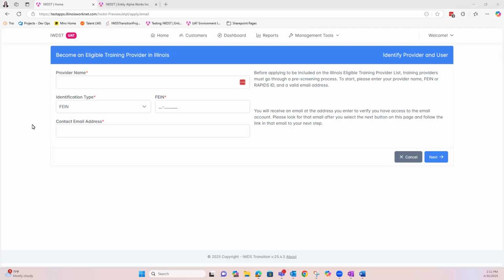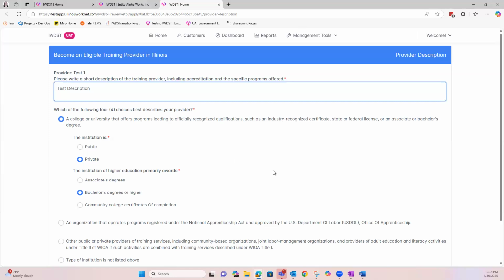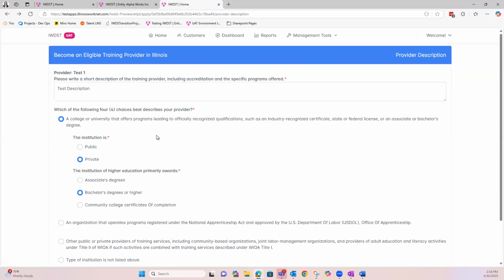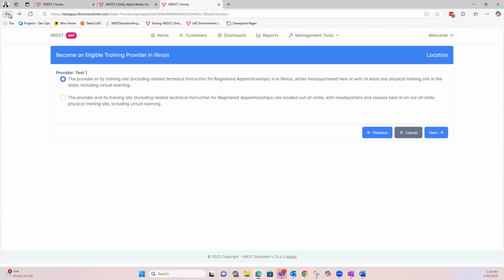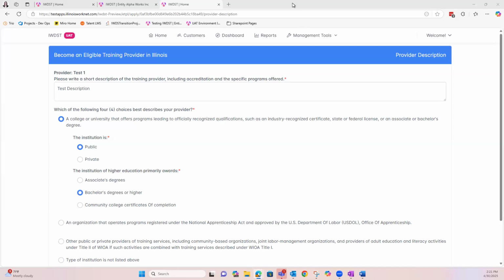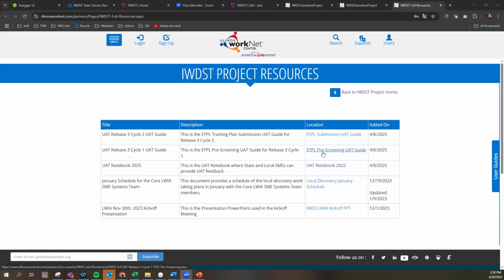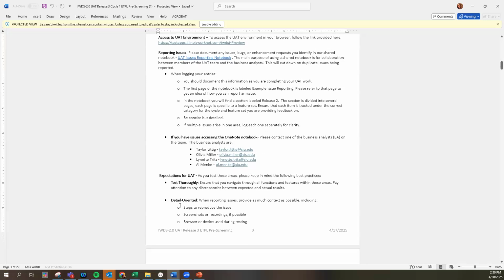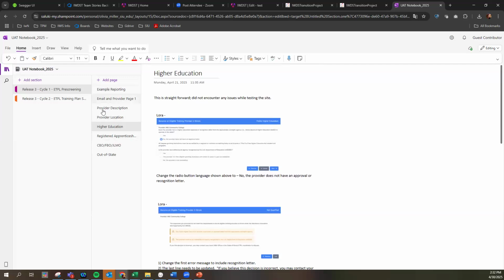IWDS 2.0 ETPL Pre-Screening UAT - April 30, 2025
This session reviewed user acceptance testing (UAT) for the ETPL Pre-Screening.